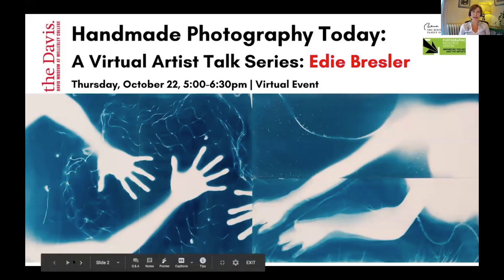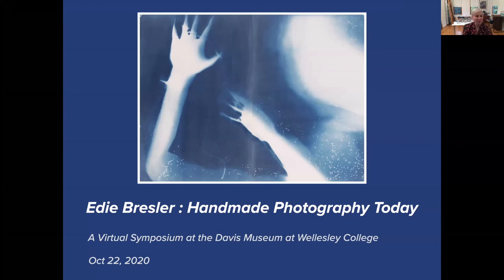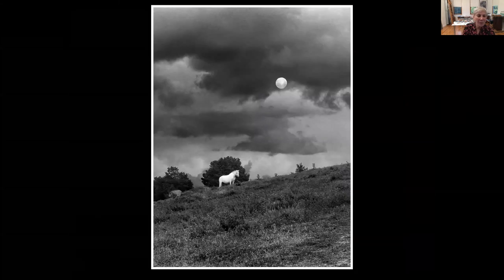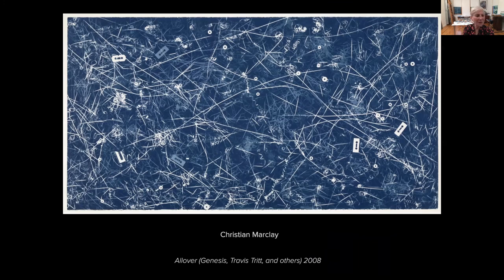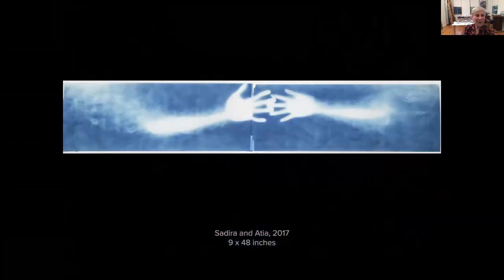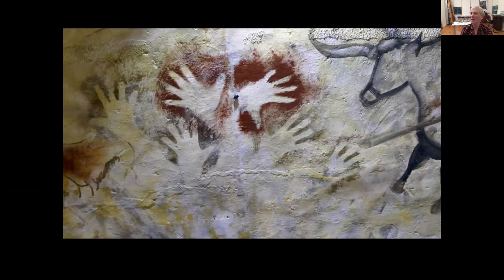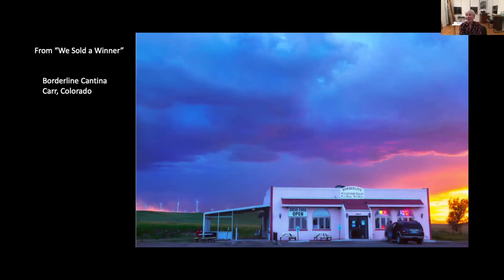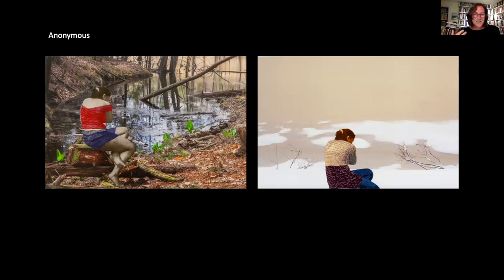Handmade Photography Today: A Virtual Artist Talk with Edie Bresler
Held on October 22, 2020, this webinar features Dr. Patricia Berman, Theodora L. and Stanley H. Feldberg Professor of Art at Wellesley College, in conversation with photographer Edie Bresler, who creates cyanotypes as a premise for chance encounters that become both a subject of investigation and a strategy of engagement.

Handmade Photography Today is a virtual artist talk series that explores contemporary iterations of nineteenth-century photographic processes.